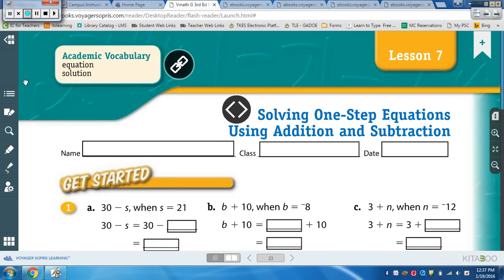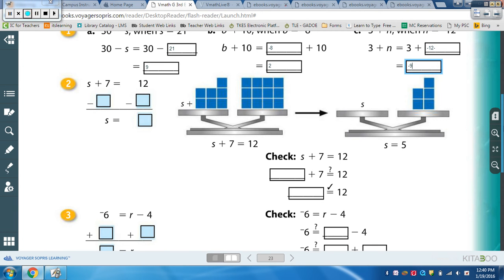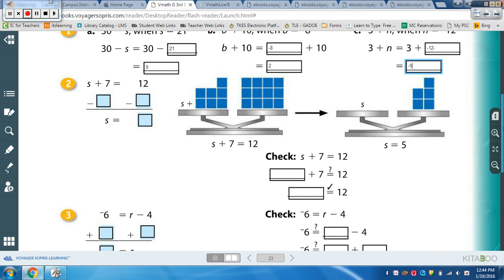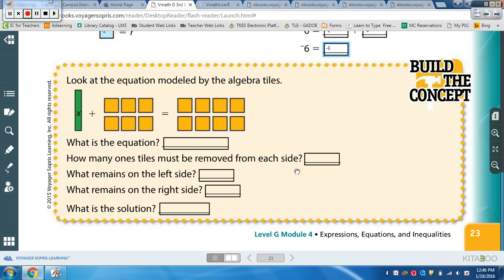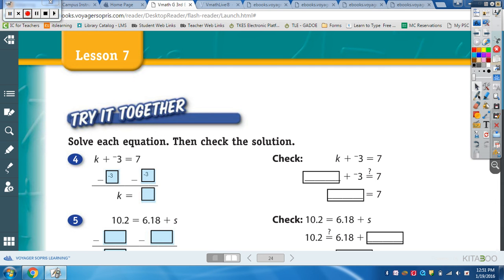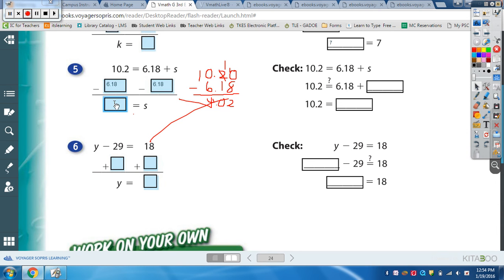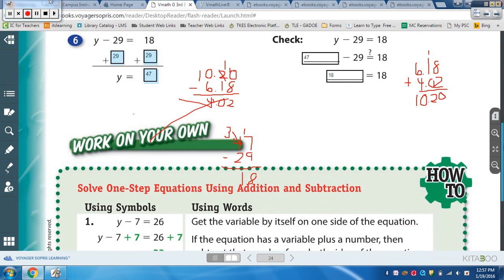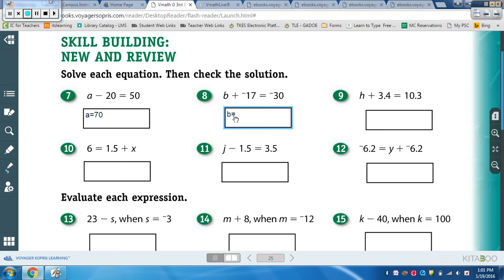RLW Module 4 Lesson 7